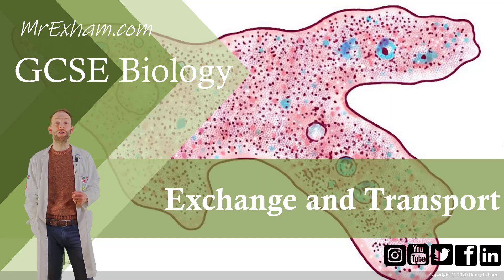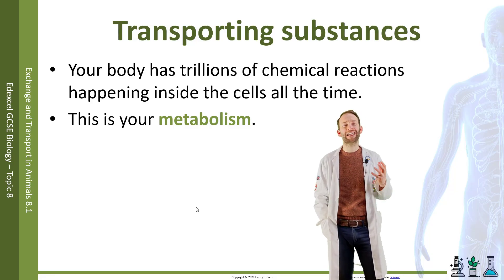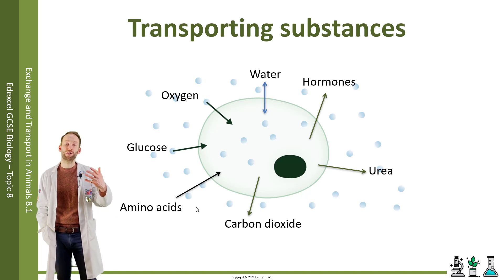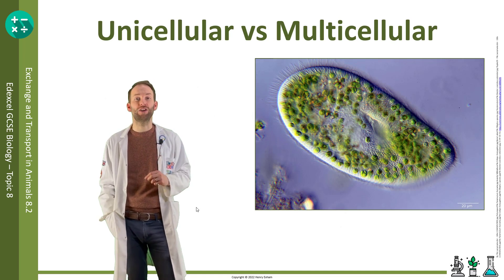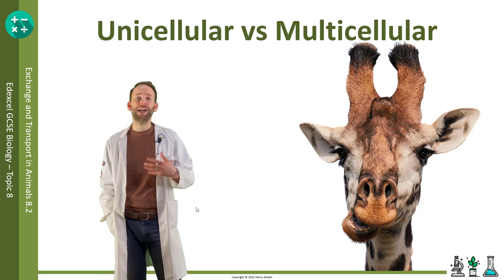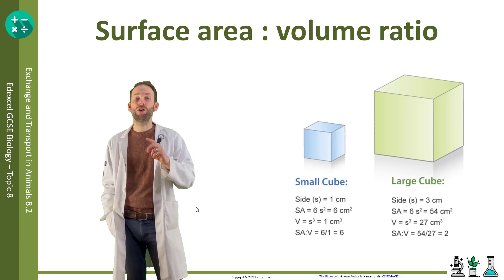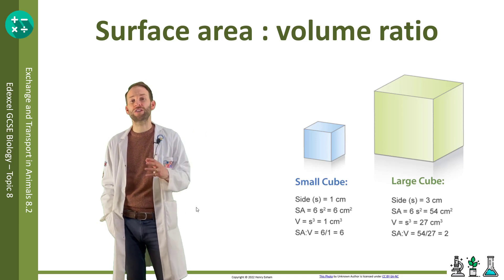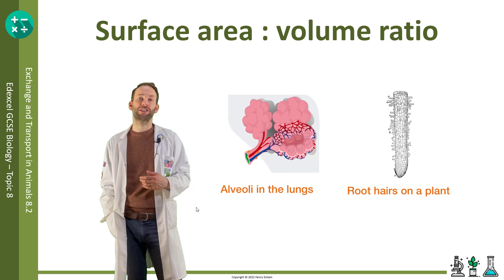Exchange and Transport - GCSE Biology (9-1) 8.1 - 8.2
8.1 Describe the need to transport substances into and out of a range of organisms, including oxygen, carbon dioxide, water, dissolved food molecules, mineral ions and urea.

8.2 Explain the need for exchange surfaces and a transport system in multicellular organisms including the calculation of surface area : volume ratio.